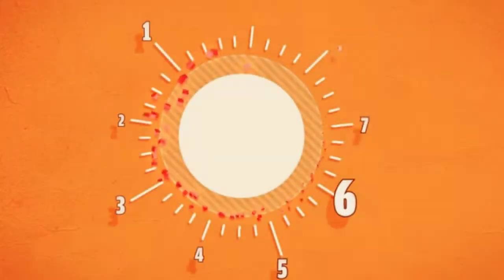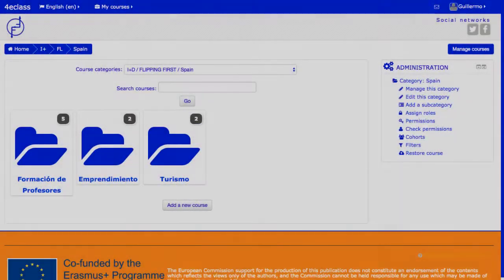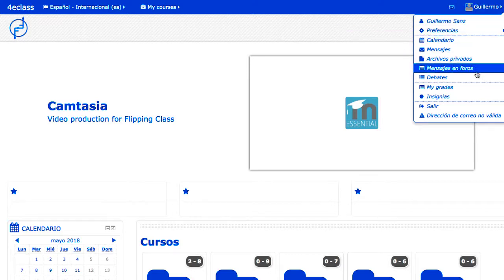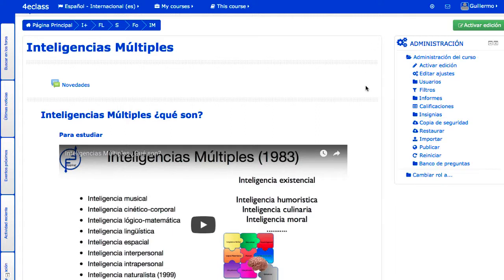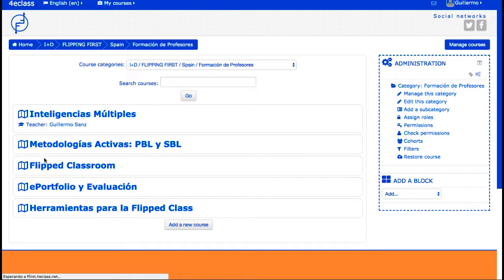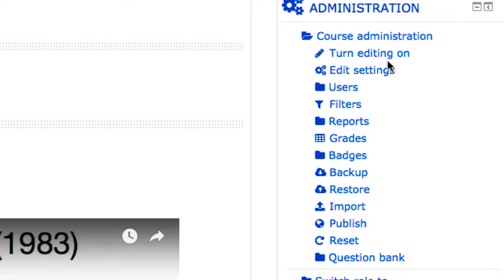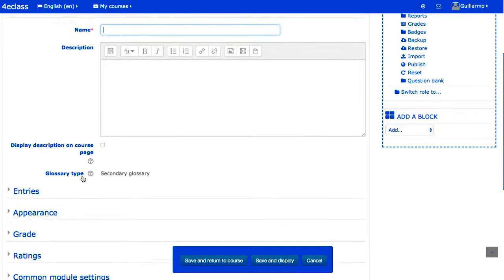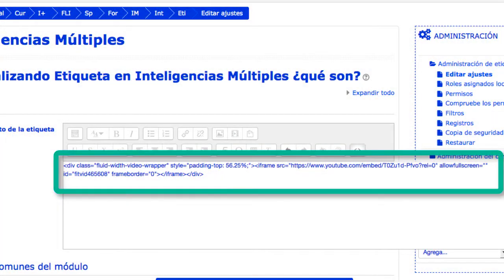Moodle, una plataforma de aprendizaje para la clase invertida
La flip Class se puede aprovechar de una plataforma como Moodle para organizar el proceso pedagógico de la metodología, tanto en casa como en el aula